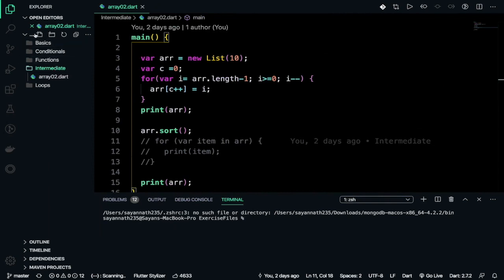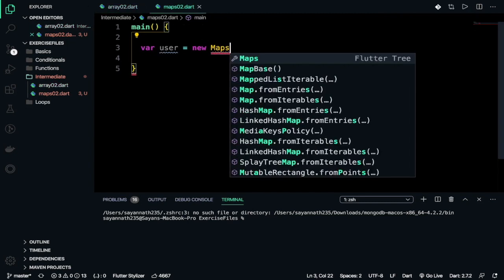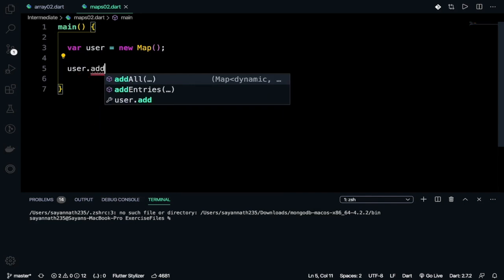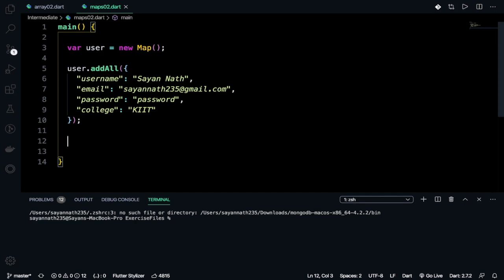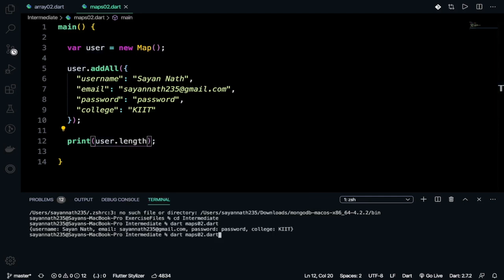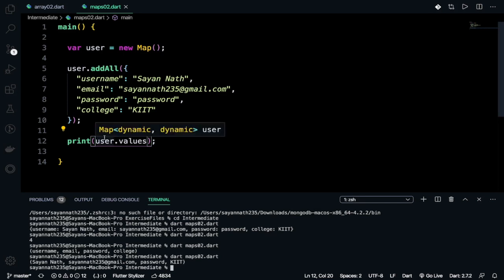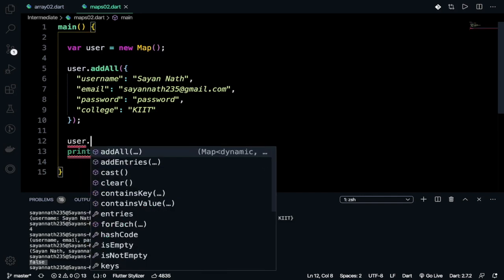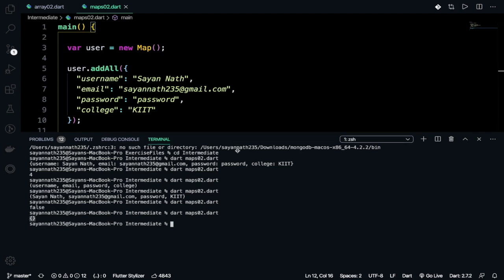15. More on Maps | Dart and Flutter series | DSC KIIT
This is not a repetition. You will be surprised to see that we can do a lot more with maps. Let's find out in this video.

Don't forget to check out and register for our first ever online hackathon DevHack.

For any doubts regarding flutter and Dart, you can reach out to our member Sayan Nath on